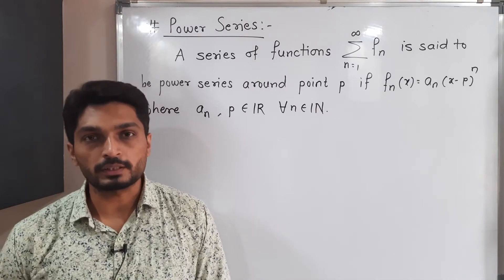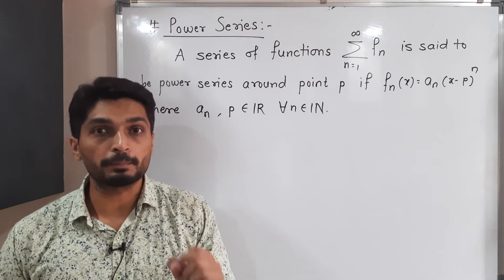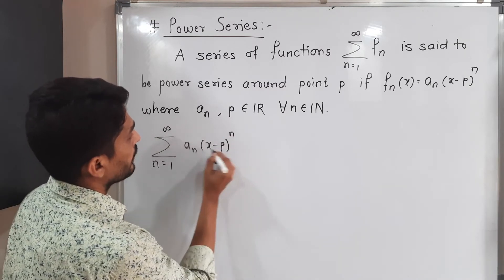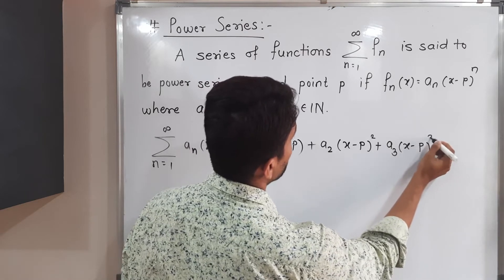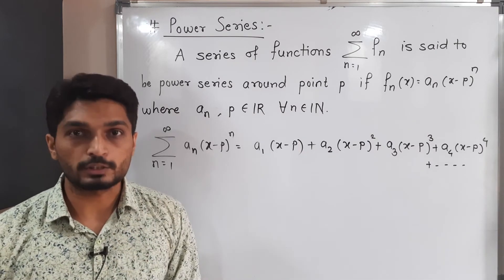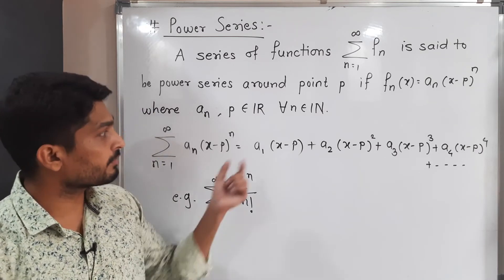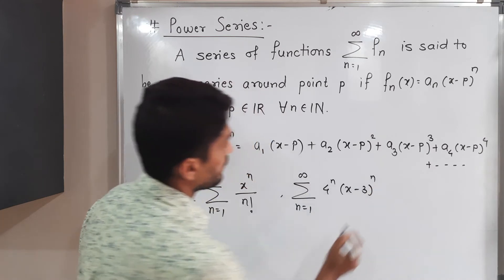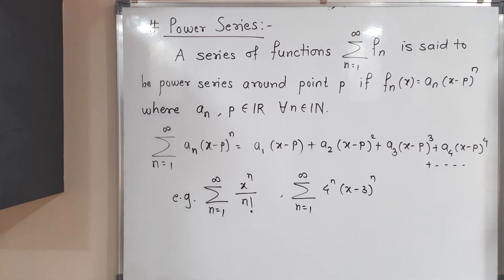Series of Functions - Lecture 12 - Power Series